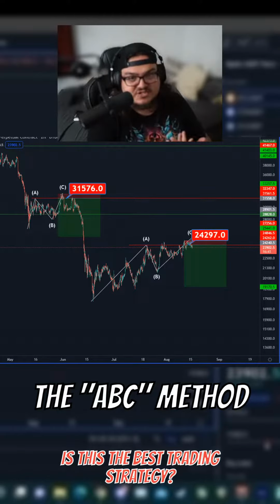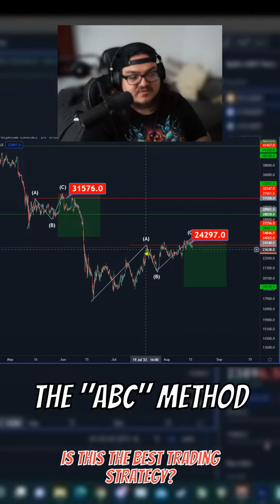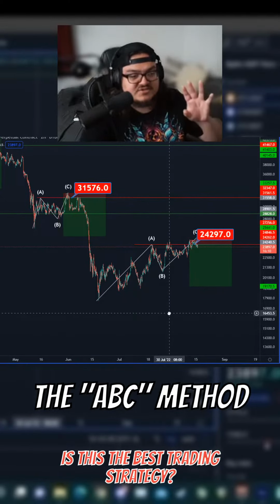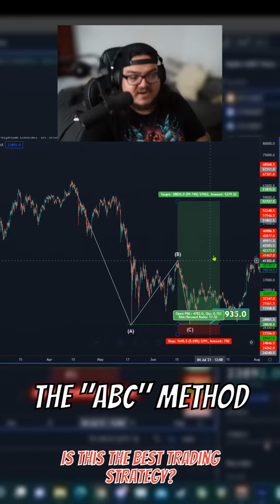Let me introduce you to my favorite BTC trading strategy so far. Its easy as ABC!!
Here's a quick intro to the ABC Trading Method!

Interested in joining the discord? You'll get real time updates from me and access to tutorial videos and more:

johnny_Crypto#0099

*Nothing I state or ideas expressed should be considered professional advice. This channel is intended for educational and entertainment purposes only. All content contained within is all just my own opinion and experience. You should always consult with your own finical advisor before making any investment decisions*